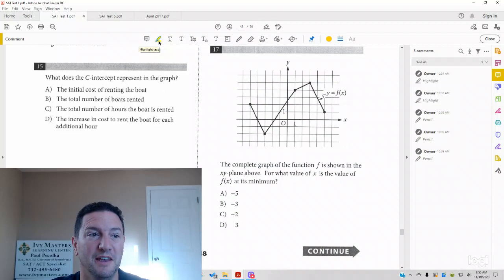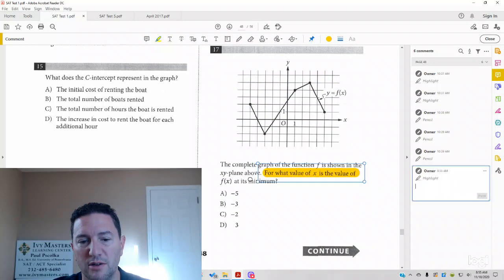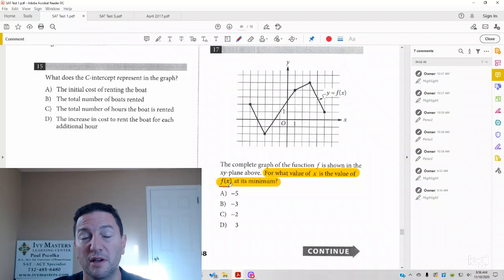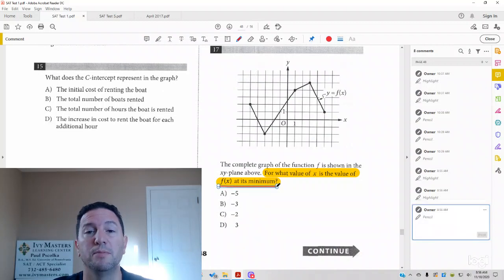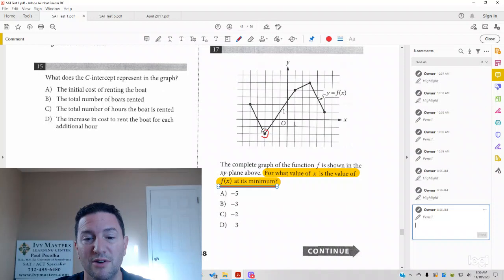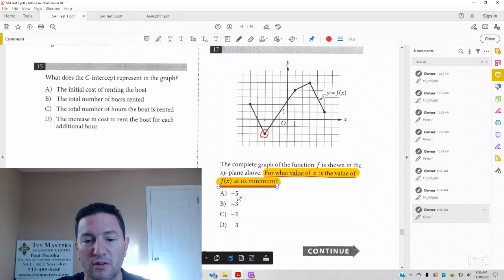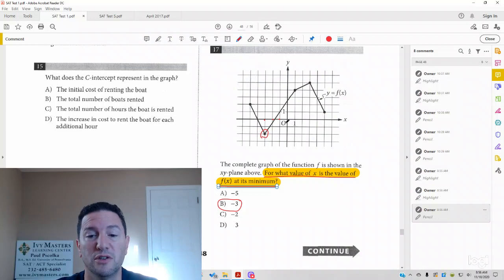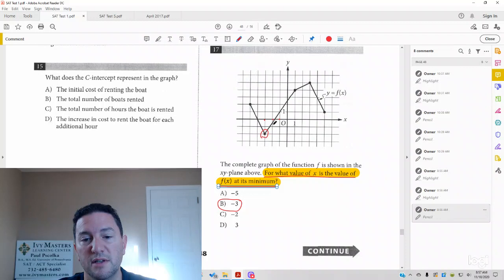SAT Math, Test 1 Section 4, Number 17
Reading a function off of a graph